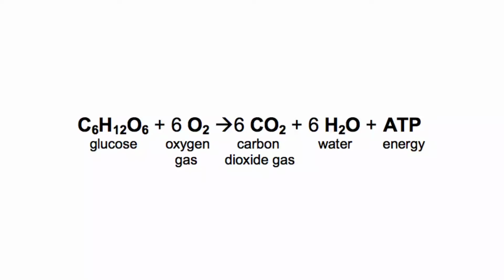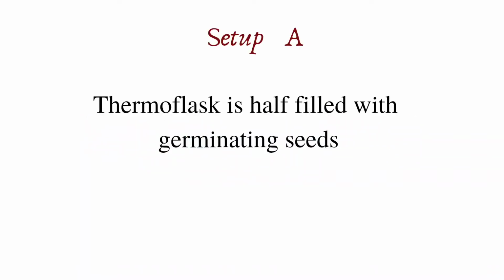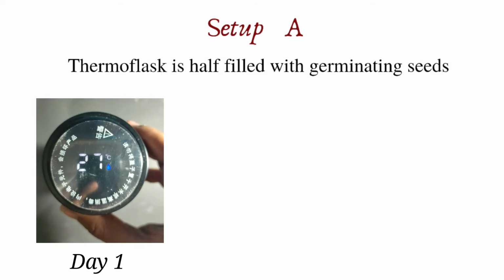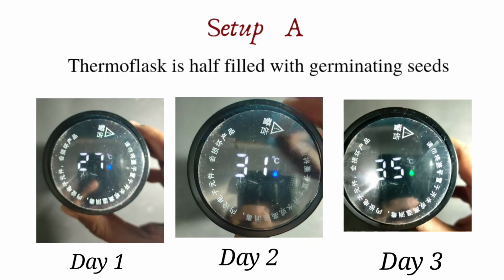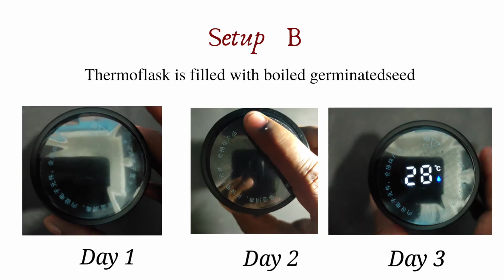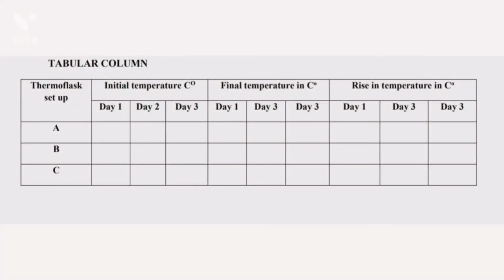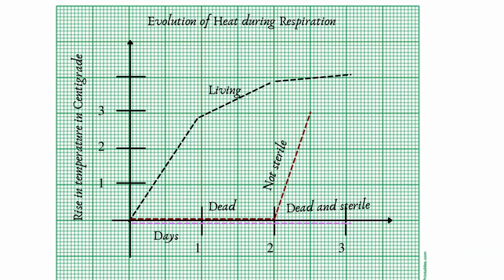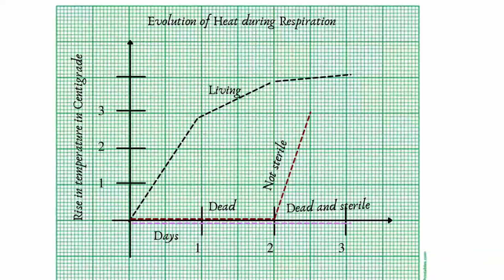Evolution of Heat during Respiration